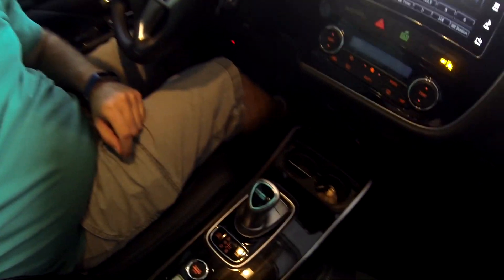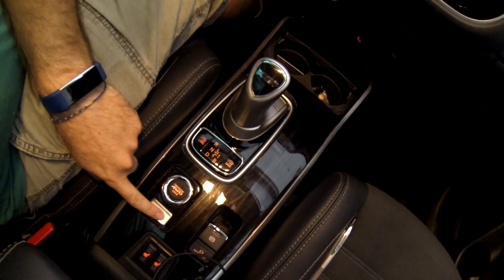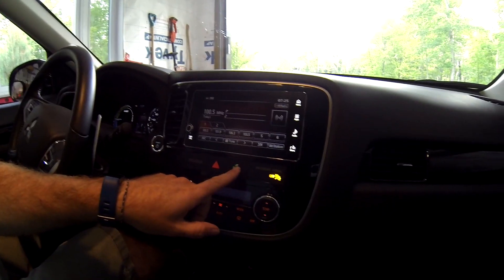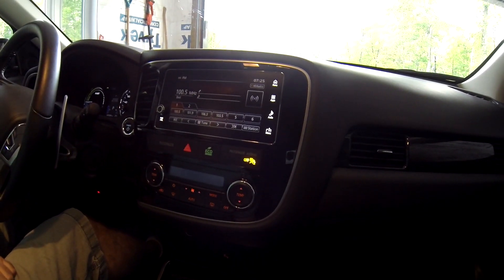Mitsubishi Outlander PHEV - Drive Green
In this video we will discuss EPA fuel saving tips and the percentage increase in efficiency you can expect from implementing these tips. I will share all the tricks I use for maximizing my KM/trip. I also tell you how many Km's heating and cooling will cost you per charge (my experience here in Northern Ontario) and share a few common sense rules for maxing out your KWH/KM ratio.